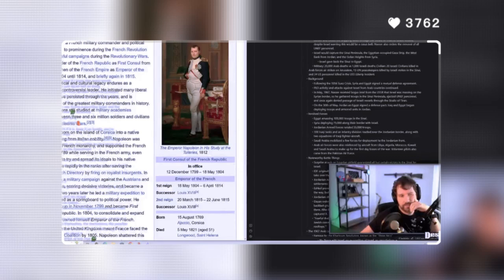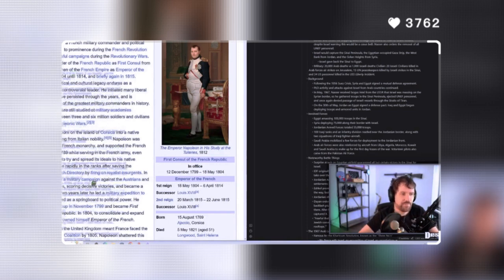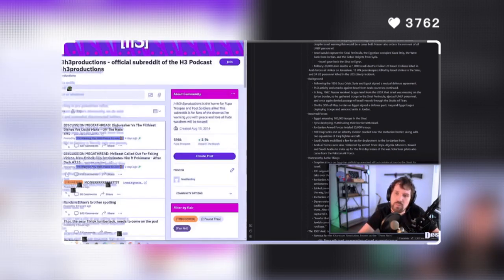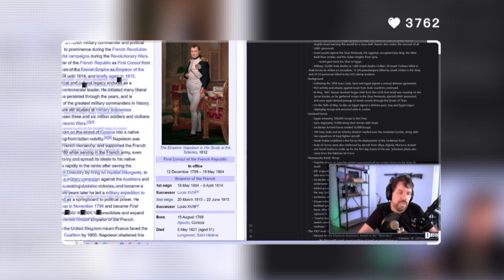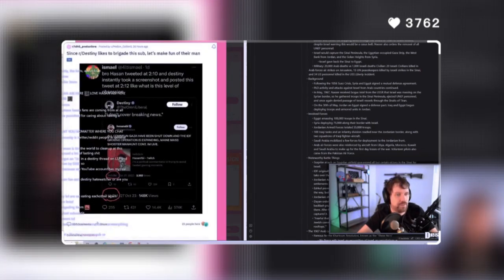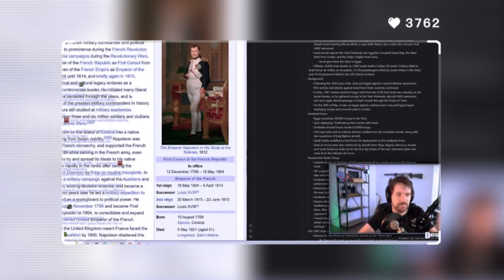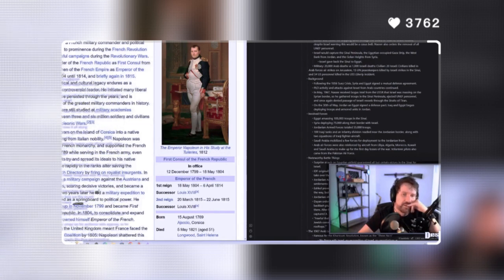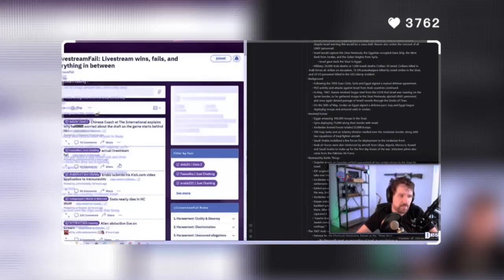Destiny Accuses Hasanabi Fans Of Spreading Anti-Destiny Propaganda In H3H3 Podcast Subreddit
IF YOU WANT YOUR BEATS AND SONGS ON SPOTIFY AND ALL MUSIC STREAMING PLATFORMS